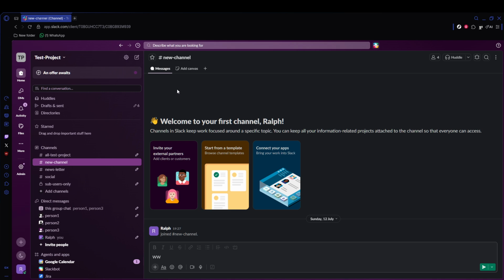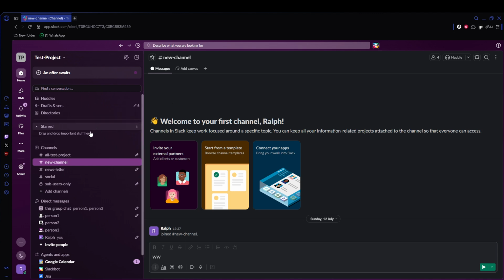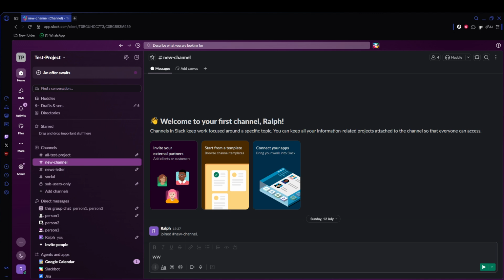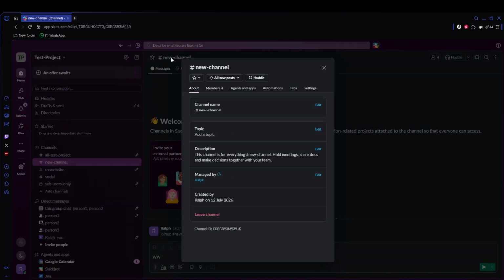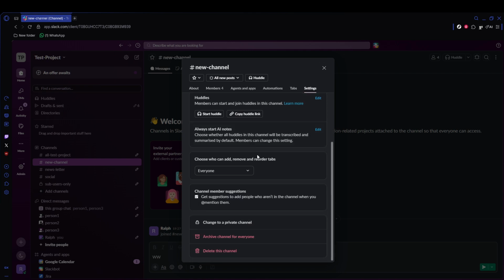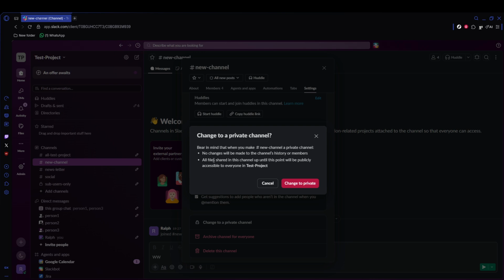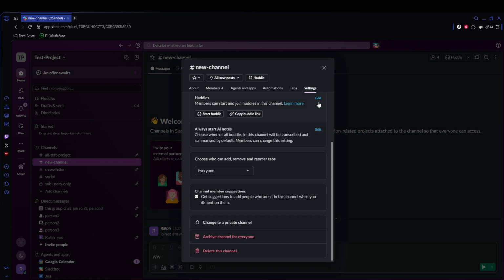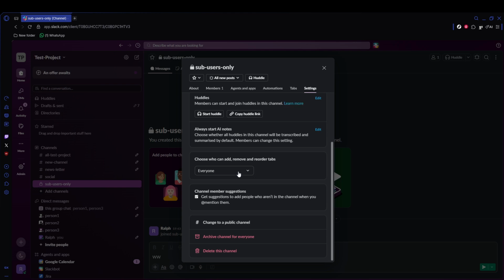How To Make A Channel Private In Slack [Step By Step Guide]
In today's video we cover How To Make A Channel Private In Slack [Step By Step Guide]